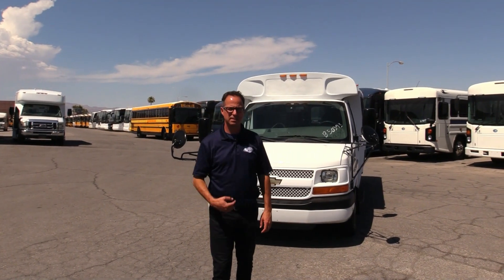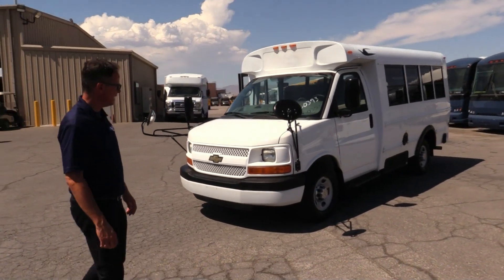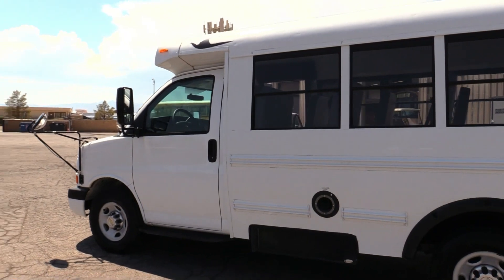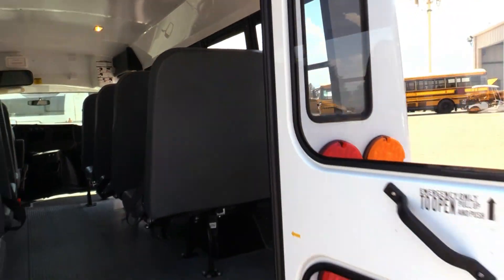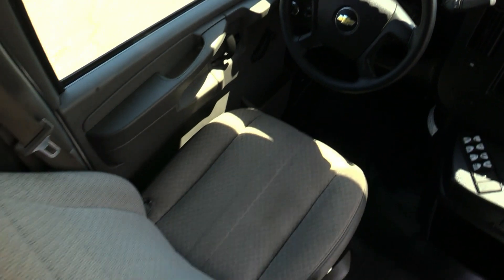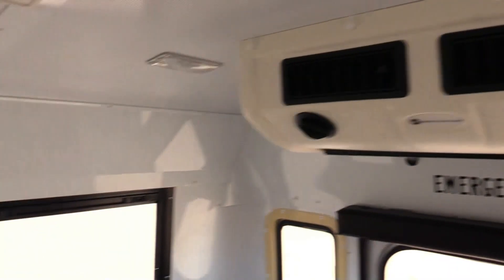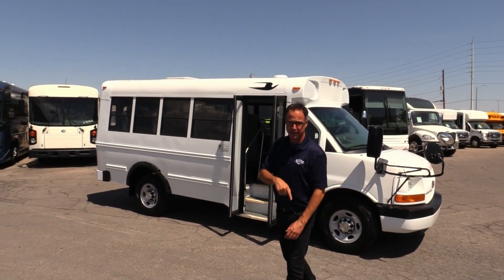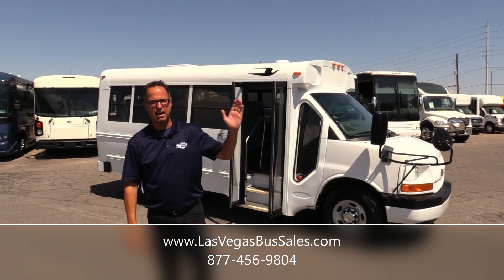2012 Blue Bird Micro Bird MFSAB B50393